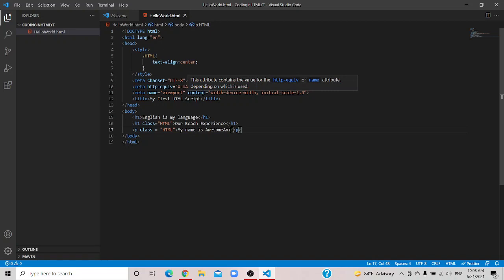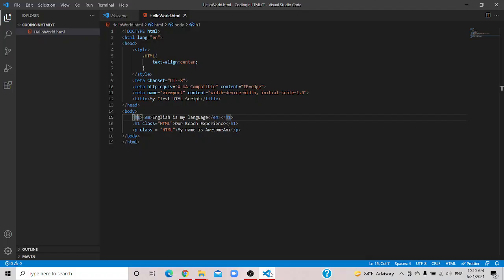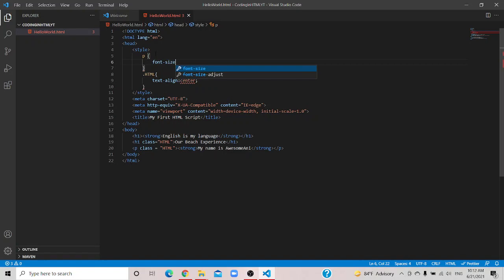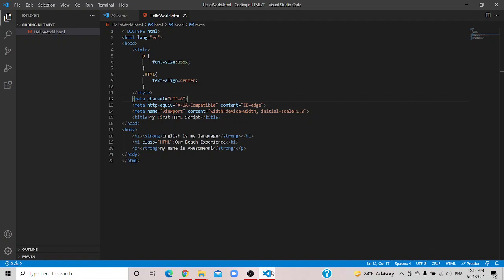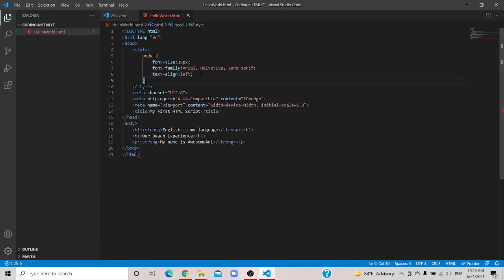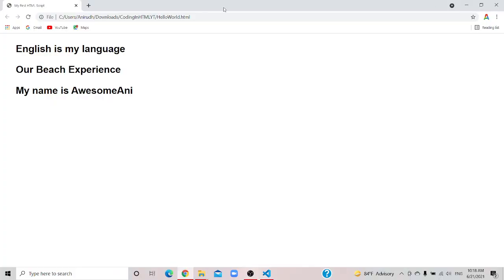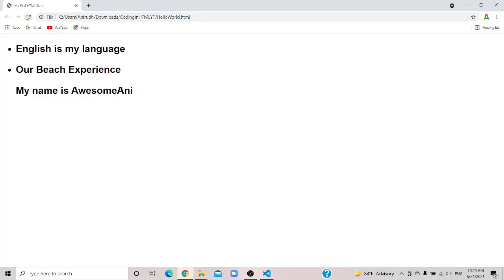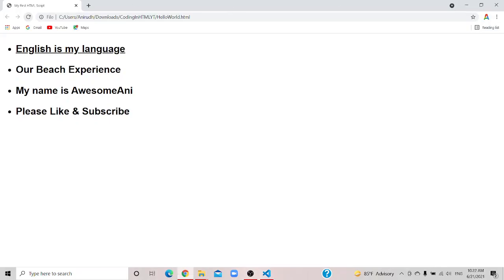Coding In HTML #2 - Learning more CSS commands & HTML Lists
In this video, we learn how to change the font, the font size, and the bold of the font in CSS! We also learn how to program Lists in HTML!